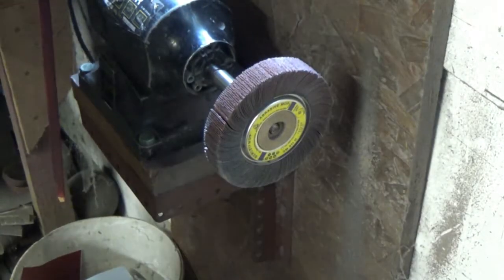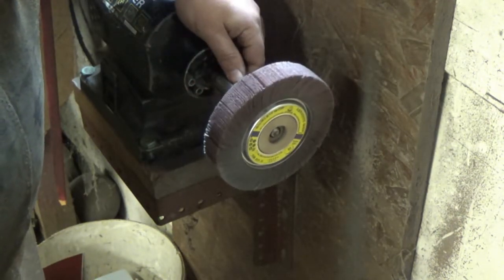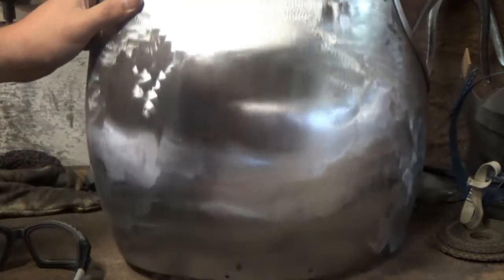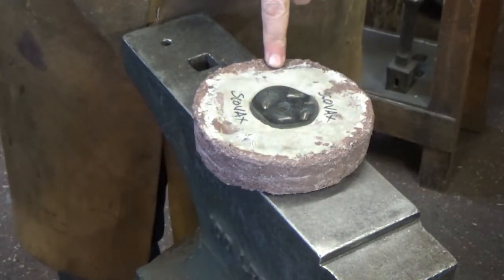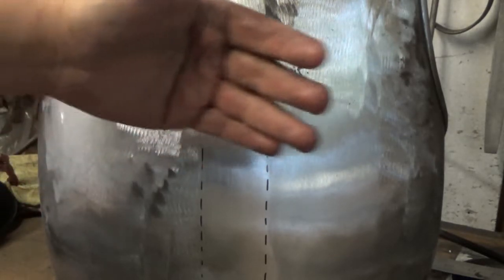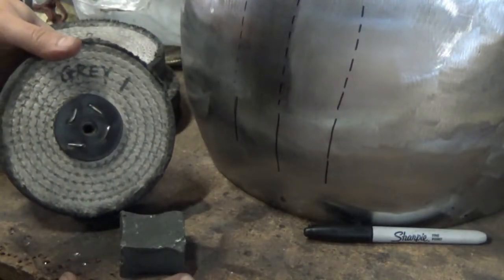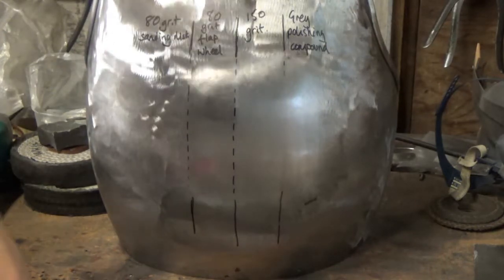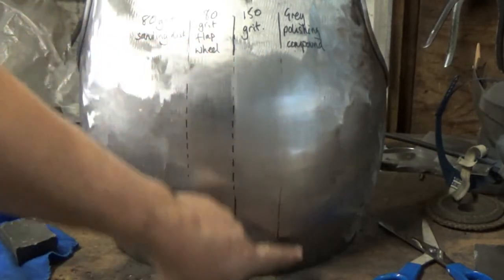Cleaning armour pt III - grit to polish. Medieval armor techniques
This third part concludes the introduction to cleaning and polishing that I have been doing.

In this video we look at 80 grit to a grey polishing compound, everything in between and what the different levels do.

Polishing is relatively straight forward, take your time, don't rush it and never move onto the next level of polish until the work is ready.

I tend to get a lot of my polishing supplies from the Polishing Shop including the linen mops, compounds and flap disks.

As ever, if I can help with anything, drop the question below in the comments and I will do what I can to help.

Happy armourin'